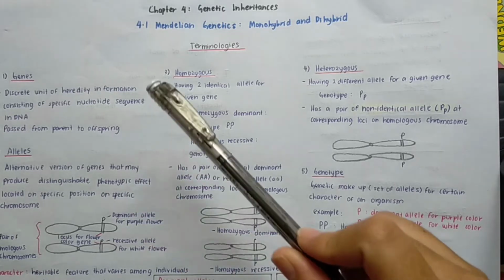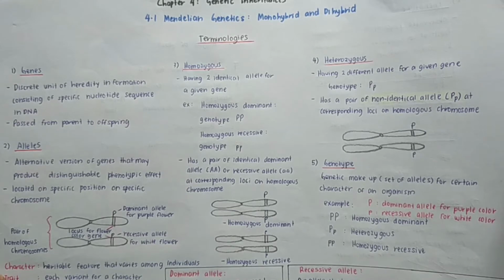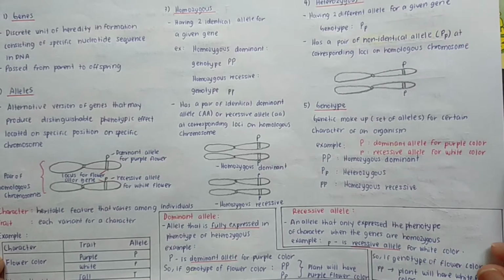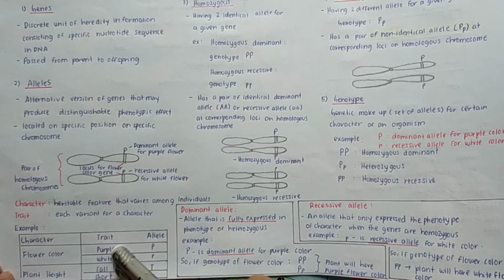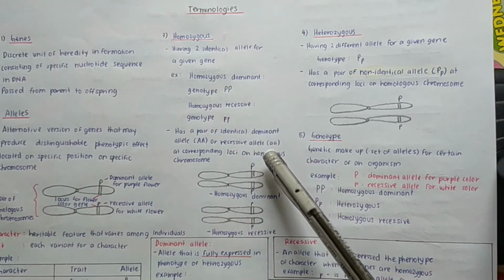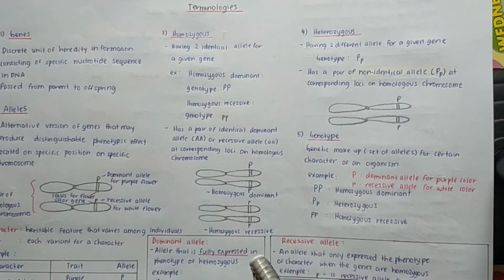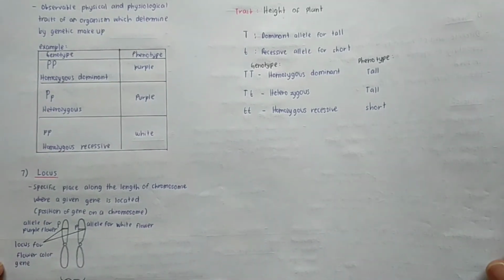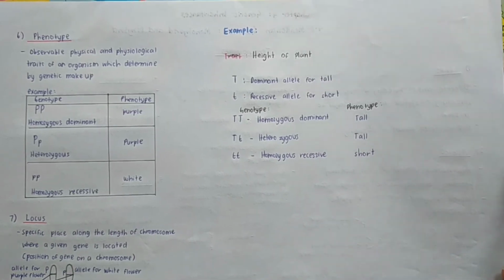Chapter 4: 4.1 Mendelian Genetics- Terminologies